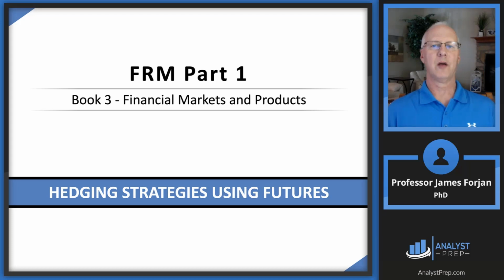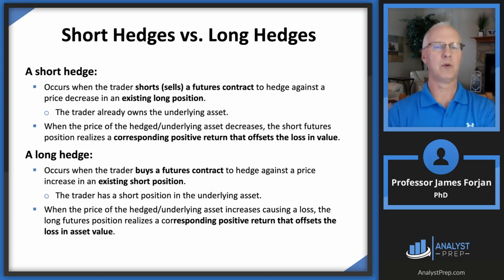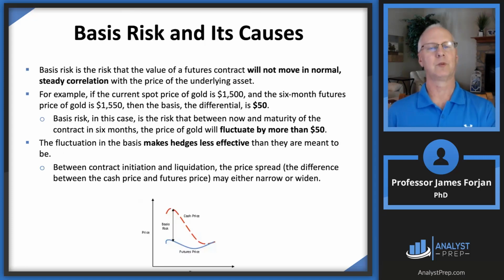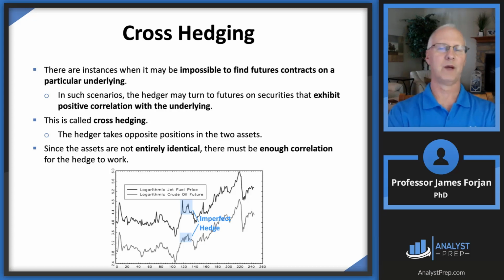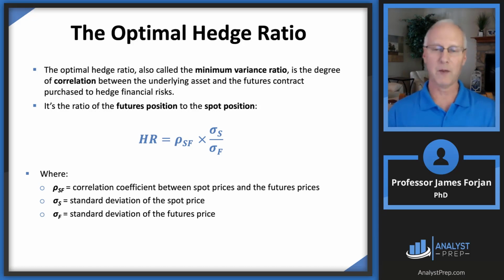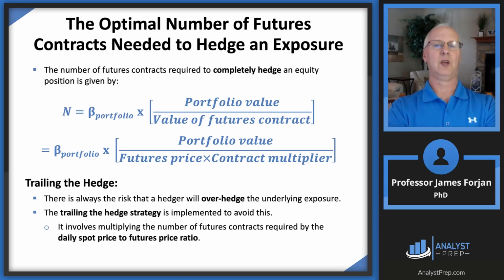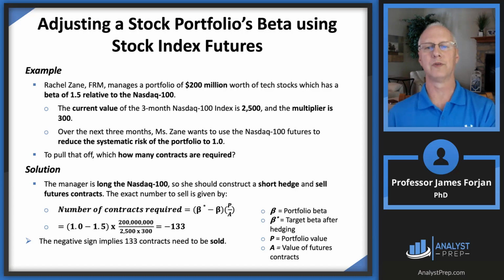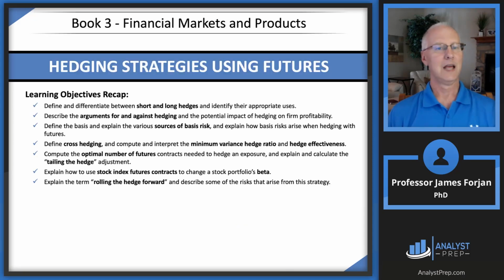Using Futures for Hedging (FRM Part 1 2025 – Book 3 – Chapter 8)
After completing this reading, you should be able to:
 - Define and differentiate between short and long hedges and identify their appropriate uses.
 - Describe the arguments for and against hedging and the potential impact of hedging on firm profitability.
 - Define the basis and explain the various sources of basis risk, and explain how basis risks arise when hedging with futures.
 - Define cross hedging, and compute and interpret the minimum variance hedge ratio and hedge effectiveness.
 - Compute the optimal number of futures contracts needed to hedge an exposure, and explain and calculate the “tailing the hedge” adjustment.
 - Explain how to use stock index futures contracts to change a stock portfolio’s beta.
 - Explain how to create long term hedges using the stack and roll strategies.